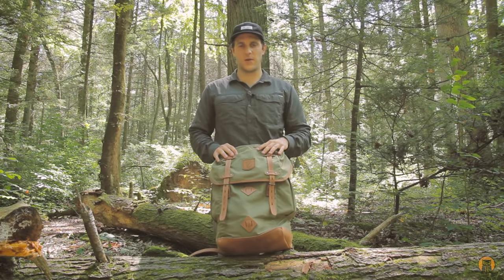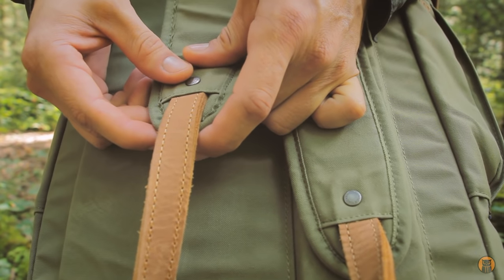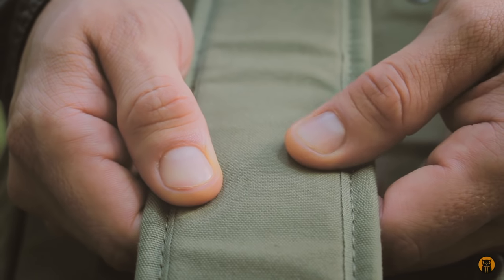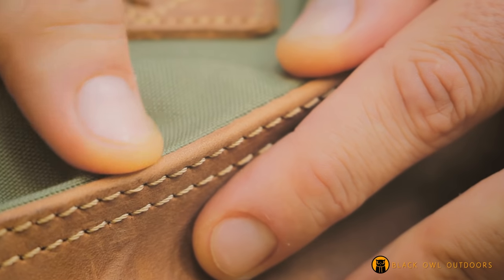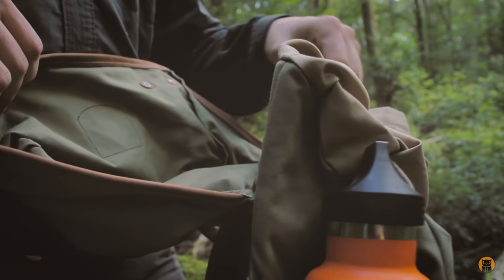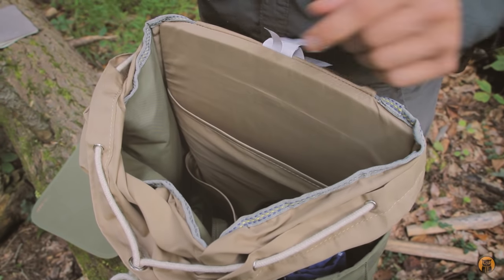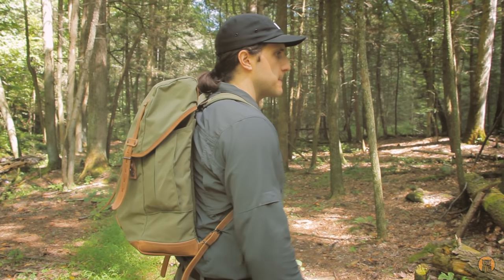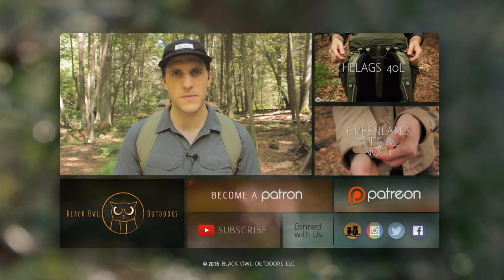Fjällräven Rucksack no. 21 Large | Field Review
*Available in HD - Krik of Black Owl Outdoors takes a look at the classically inspired Rucksack No. 21 from Fjällräven.  The folks over at Fjällräven were kind enough to send this pack over to us so we could take a look at it and share it with you.  If you're looking for a traditional looking pack for day trips hiking or bushcrafting or even as an EDC choice.

Fjällräven Rucksack No. 21 | Large